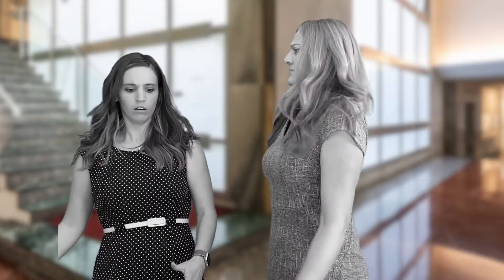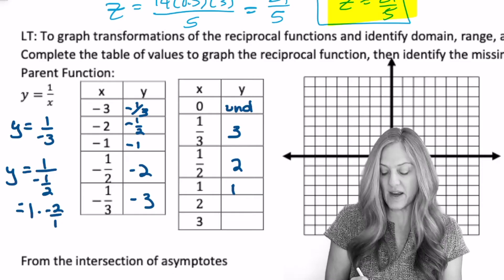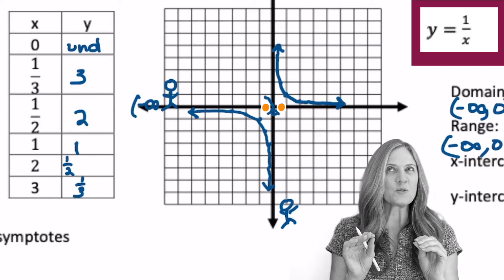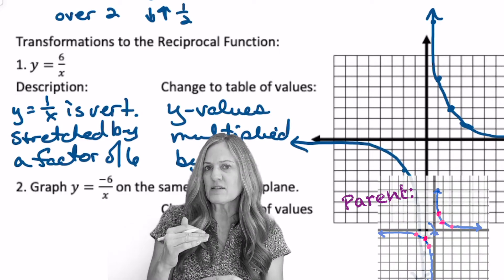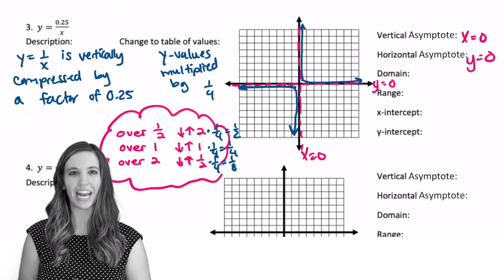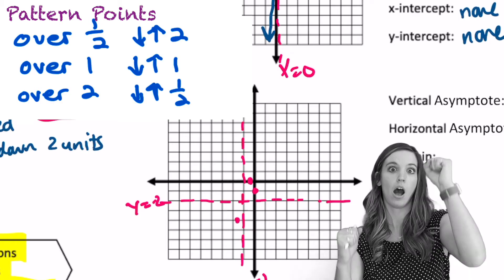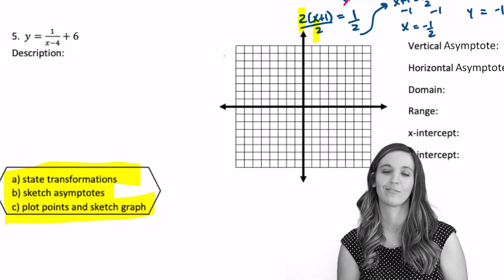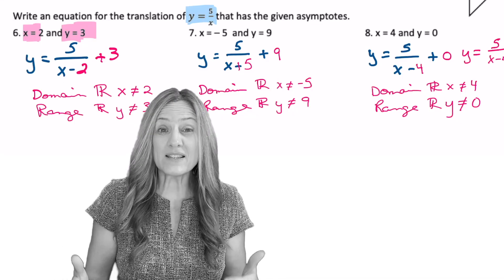Reciprocal Function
It's a reciprocal time warp! Are we stuck in an old film, well might as well learn about the reciprocal function while we're here.
Join Peart and Ryan on another adventure to learn about the reciprocal function. Graph the parent function, identify the domain, range, asymptotes, and intercepts. Translate the parent and welcome the reciprocal function to the family.